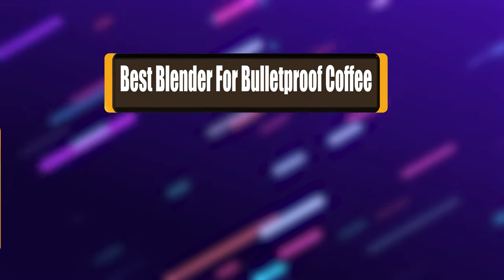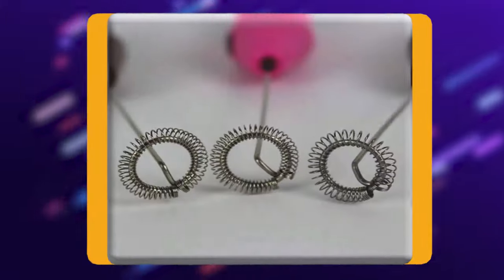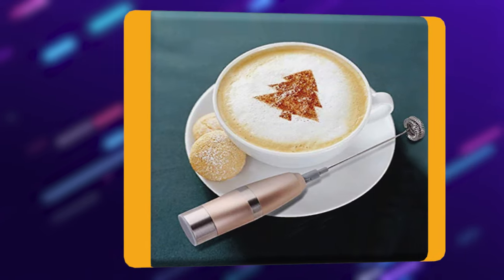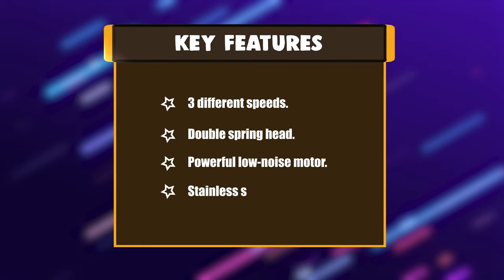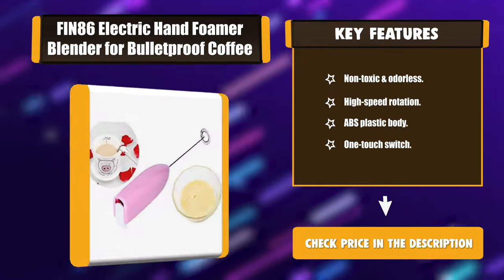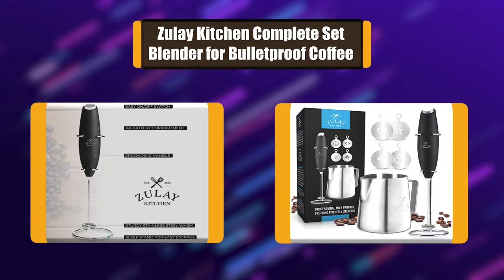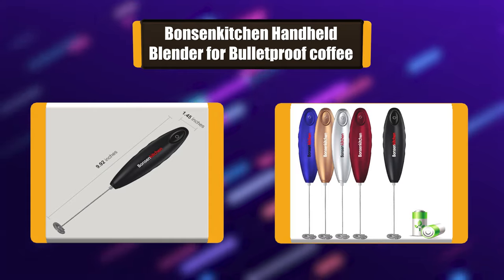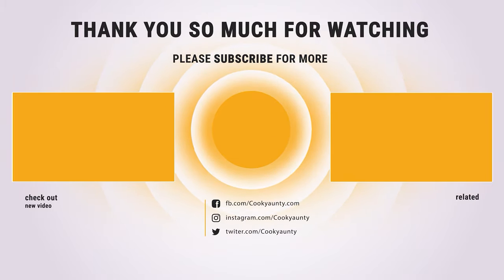Best Blender for Bulletproof Coffee in 2021 – Updated and Durable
What’s the key to getting your buttery Bulletproof Coffee creamy and frothy? A blender. Sure, you can whisk it by hand, but you’d need a lot of arm power to get the right consistency, and you may end up with an oily top layer. If you need a perfect texture for your coffee then this video is for you. From different type of blender we have chooses best 7 blender for bulletproof coffee for a right texture for your coffee.

Best Seller in 2021

0:00​​ - Introduction: Best Blender for Bulletproof Coffee Reviews 2021

0:29​​ - 7. Best Quality Blender for Bulletproof Coffee: Zlolia Handheld
► Amazon US
► Amazon Worldwide

1:04​​ - 6. Chef Choice Blender for Bulletproof Coffee: pengchengxinmiao Electric Foam Maker
► Amazon US
► Amazon Worldwide

1:40 - 5. Best Size Blender for Bulletproof Coffee: TOROTON Handheld 3 Speeds Adjustable
► Amazon US
► Amazon Worldwide

2:14​​ - 4. Consumer Choice Blender for Bulletproof Coffee: FIN86 Electric Hand Foamer Blender
► Amazon US
► Amazon Worldwide

2:49​​ - 3. Best Rated Blender for Bulletproof Coffee: CANI Milk Frother Handheld Foam Maker
► Amazon US
► Amazon Worldwide

3:25 - 2. Best Runnerup Blender for Bulletproof Coffee: Zulay Milk Frother Complete Set
► Amazon US
► Amazon Worldwide

3:59 - 1. Editor’s Picked Blender for Bulletproof Coffee: Bonsenkitchen Handheld Milk Frother
► Amazon US
► Amazon Worldwide

Coffee blender, make sure you’re picking one that can stand up to high heat and fats day-after-day. A low-cost blender is OK if you’re on a budget, but be warned — cheaper plastic doesn’t handle fats and heat so well and the jar could crack. Your best bet is to choose a blender based on its reviews, and avoid those that reviewers say crack easily when blending Bulletproof Coffee and other hot liquids.

You also want to avoid “upside-down” blenders like the Nutribullet. They’re great for smoothies, but not so great for hot drinks. “When the heat builds up, it sends hot liquid through the seal, causing spills. Day-after-day, these leaks seep into the blender’s motor, shortening its lifespan.

While some of the blenders on this list cost a few hundred dollars, it helps to view it as a long-term investment in your health. A one-time payment will yield years of fat-burning, brain-fueling coffee, nutrient-dense smoothies, vegetable mash, and creamy soups.

BlenderforBulletproofCoffee​ cookyaunty​ Blender_for_Bulletproof_Coffee_in_2021 kitchen​, Best Blender for Bulletproof Coffee in 2021, Top Blender for Bulletproof Coffee in 2021, Blender for Bulletproof Coffee Reviews